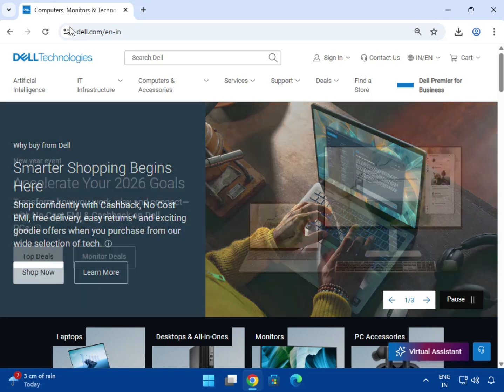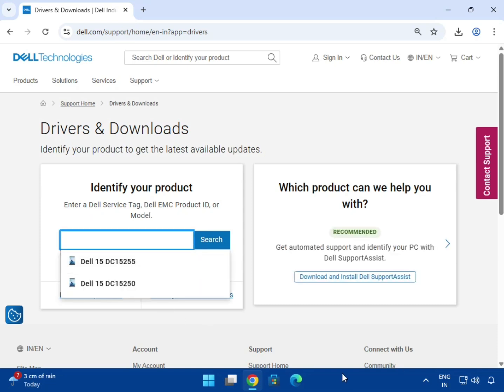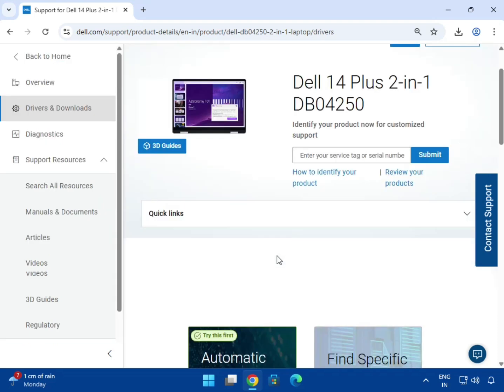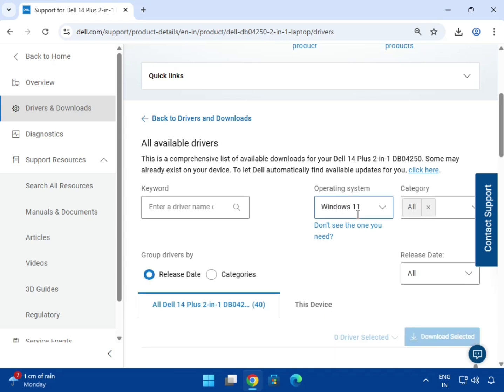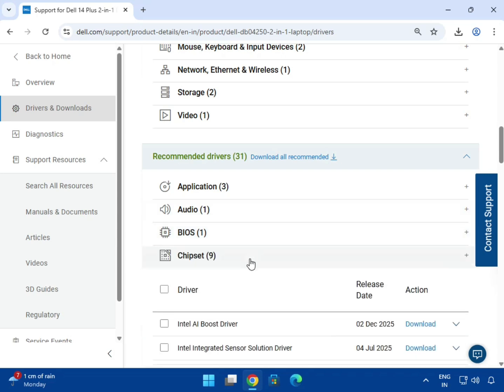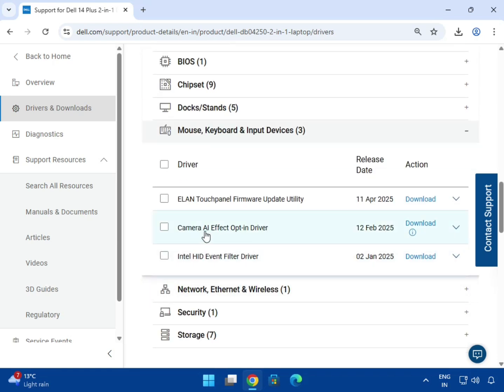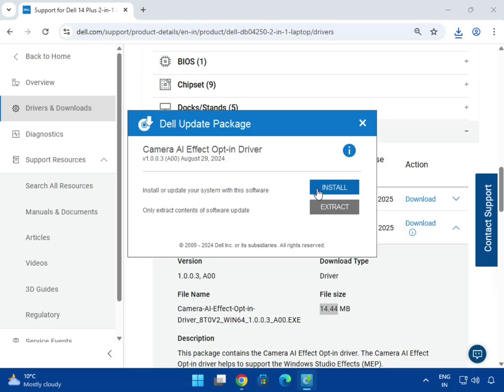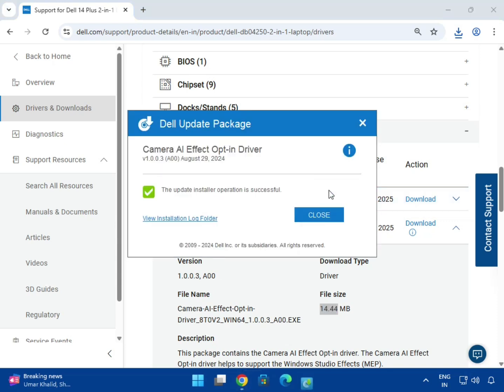Dell 14 Plus Camera Driver Download & Install | Windows 10/11